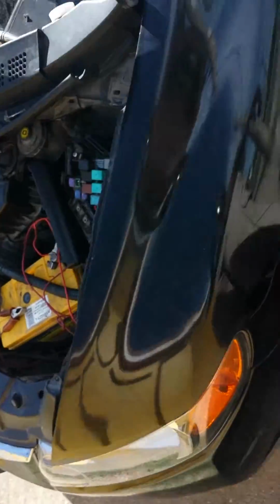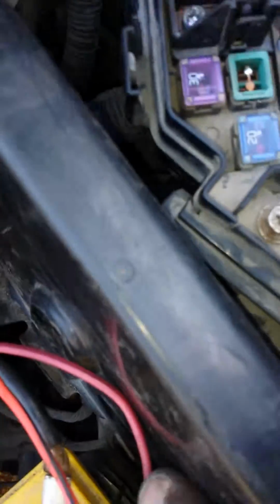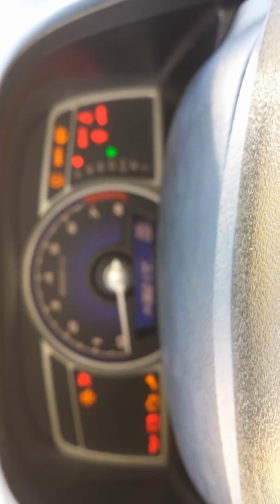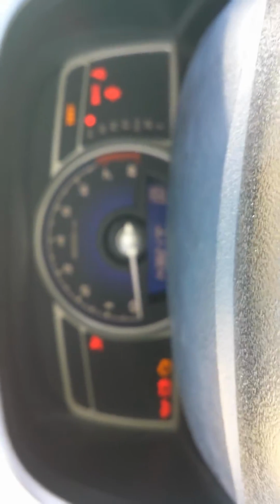Car cranks but no start Honda Civic 2010